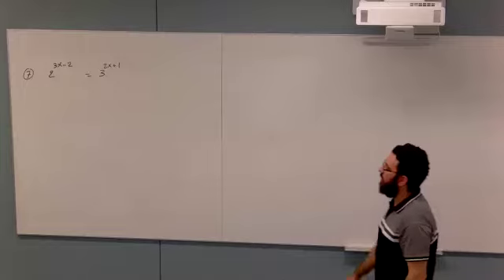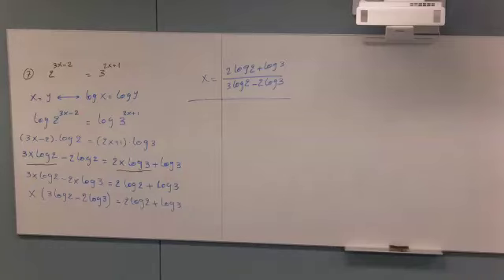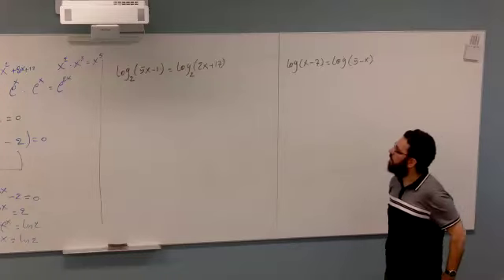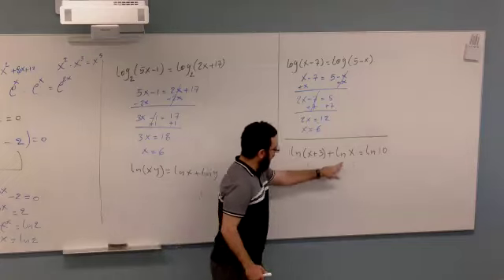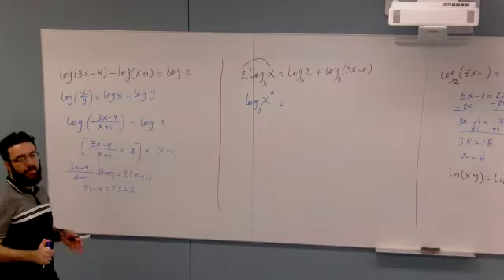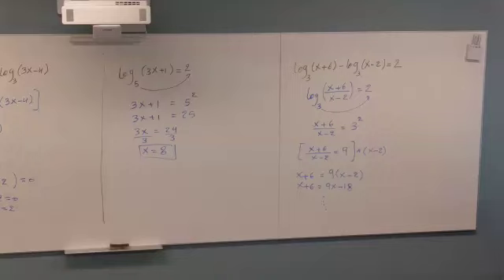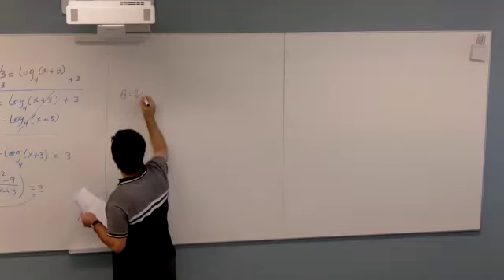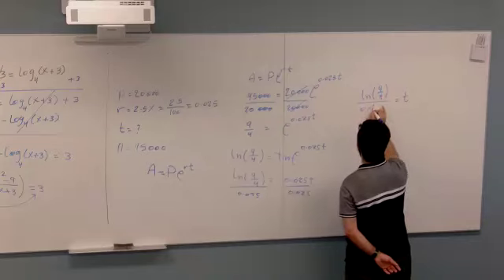4.5 Exponential and Logarithmic Equations and Applications (Part 2)